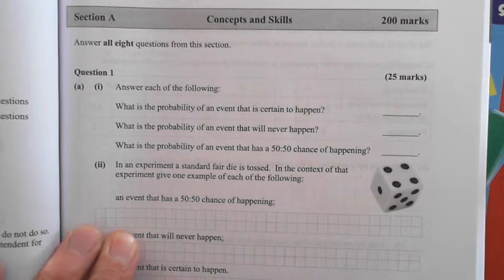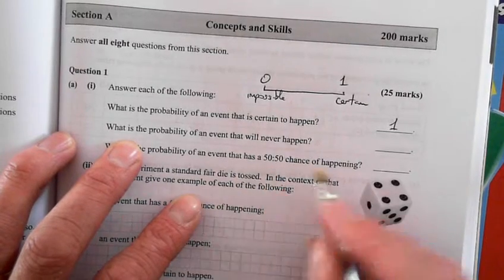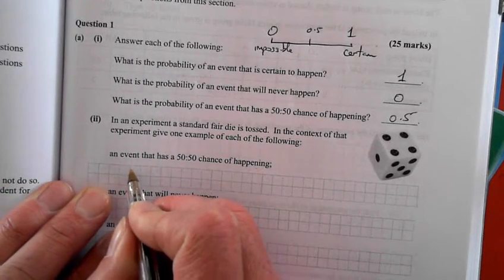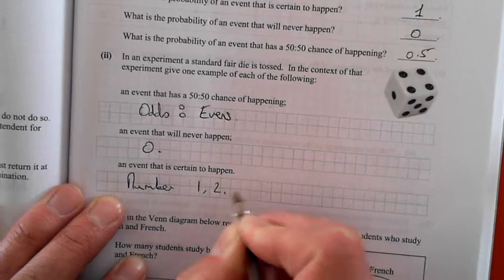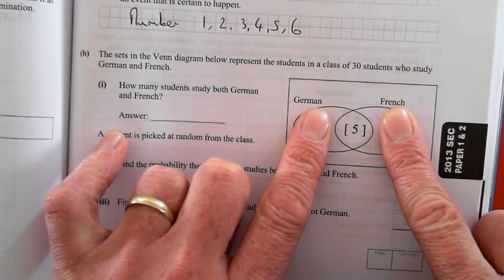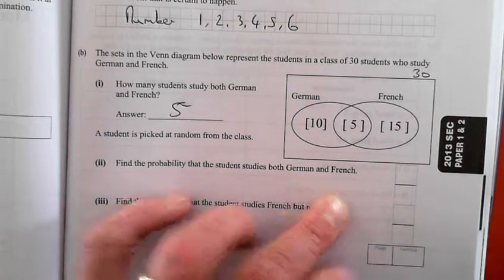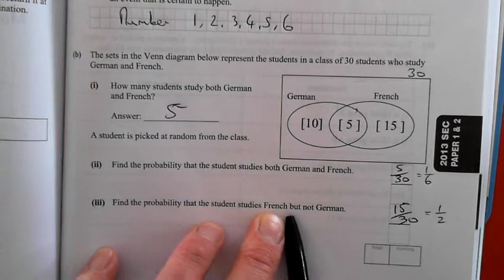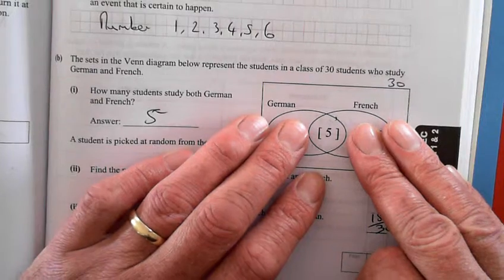LF Papers Probability P147